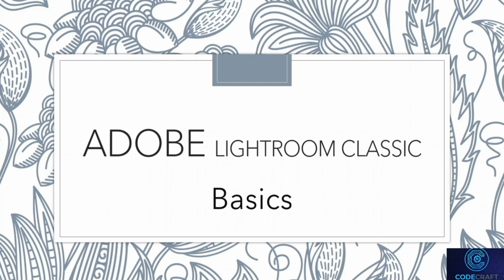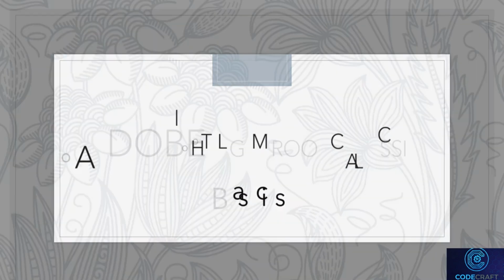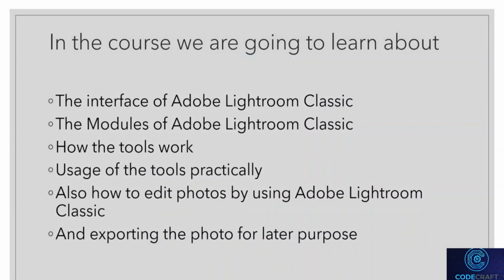Adobe Lightroom Introduction for Beginners | Photo Editing Masterclass (46)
In this video from the Complete Graphic Design and Video Editing Masterclass, you will learn the Introduction to Adobe Lightroom. This is the first step to understanding professional photo editing and color correction workflows used by photographers and designers.

Adobe Lightroom is one of the most powerful tools for photo editing, color grading, lighting correction, and image enhancement. It is widely used by photographers, designers, and content creators to create high-quality visual content.

🚀 In this tutorial you will learn:

• What is Adobe Lightroom
• Lightroom interface overview
• Basic photo editing workflow
• Introduction to color correction
• Why Lightroom is used in professional editing

💬 Comment if you want more Lightroom tutorials